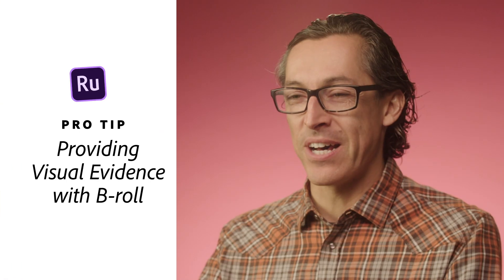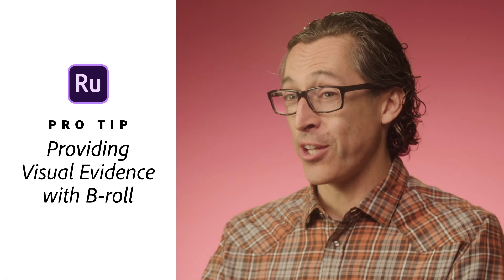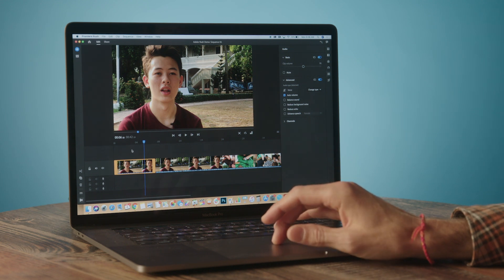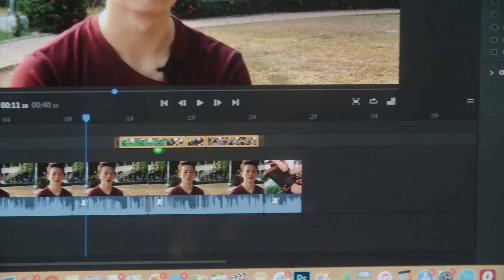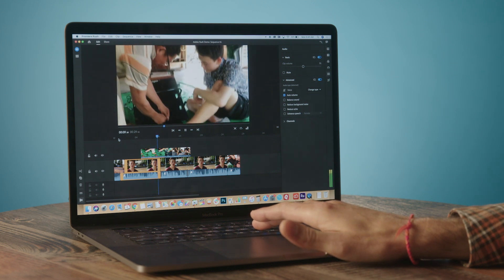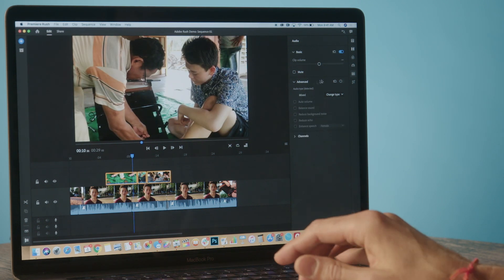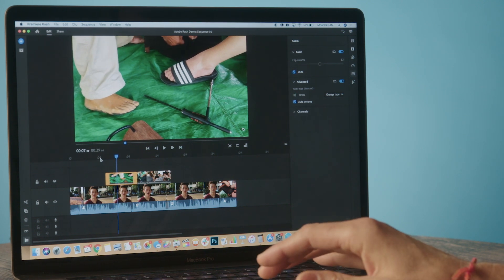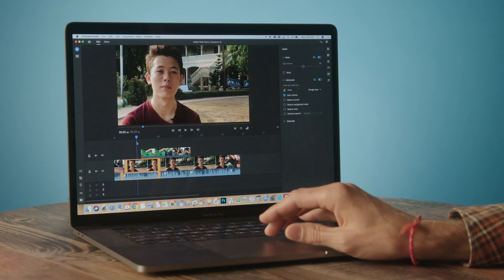Pro Tips from Creative Educators: Michael Hernandez on Providing Visual Evidence with B-Roll in Rush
Bring your documentaries to life with Premiere Rush. Make more compelling interviews by adding action shots to the video with voice-over of the interview.